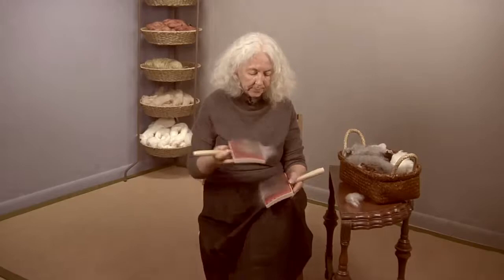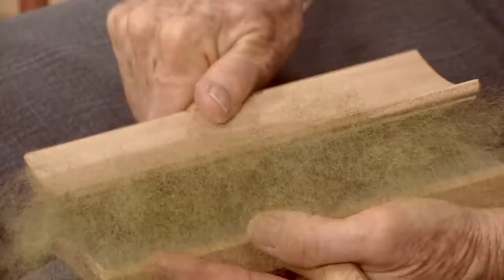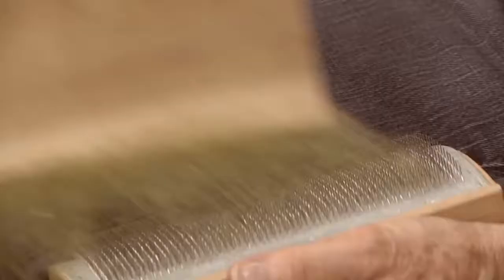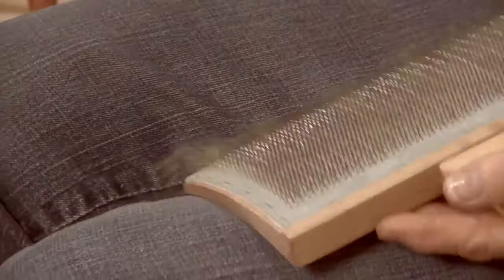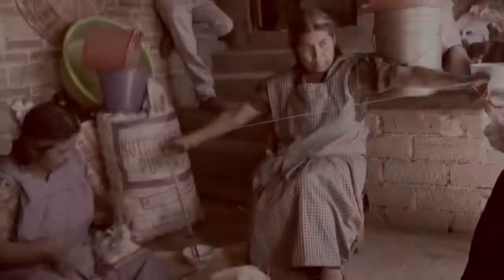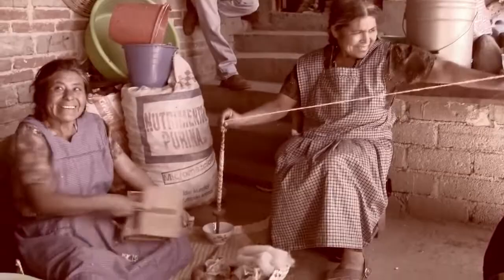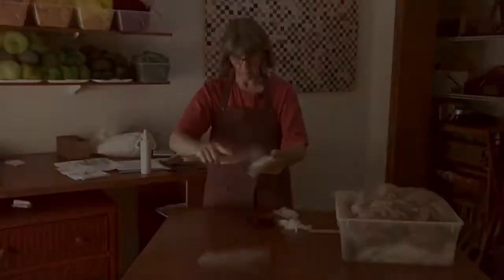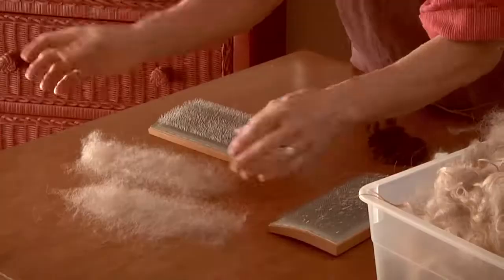How To Card Wool: Four Spinners Four Techniques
In this short compilation, you'll explore four wool carding techniques from four expert handspinners, with a quick side trip to visit indigenous spinners in Oaxaca, Mexico. Each one has his or her own approach to this important first step in yarn making. Narrated by Interweave founder and Long Thread Media co-founder Linda Ligon.

If you want to learn more about handcarding wool to make consistent, easy-to-spin woolen yarns, you may enjoy the video workshop How to Card Wool.   In this video, you'll see four master spinners, Carol Rhoades, Maggie Casey, Norman Kennedy, and Rita Buchanan, share their techniques and tricks for creating fluffy, lofty, spinnable rolags and some spinnable not-rolags. You'll also enjoy bonus content with Andrea Mielke Schroer and Narcissa Venigas Perez, a spinner in the Oaxacan highlands.

Topics We’ll Cover:
0:00 Carol Rhoades' carding method
0:34 Maggie Casey's carding method
1:10 Norman Kennedy's carding method
1:44 Meet Narcissa Venigas Perez
2:25 Rita Buchanan's carding method